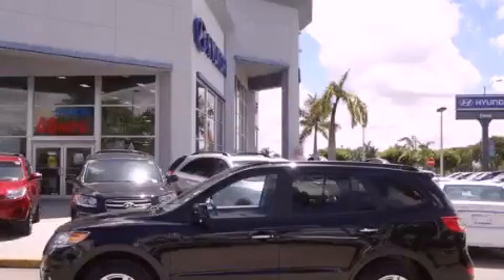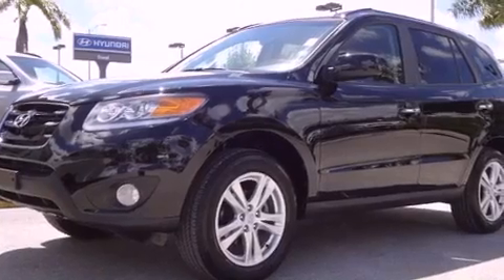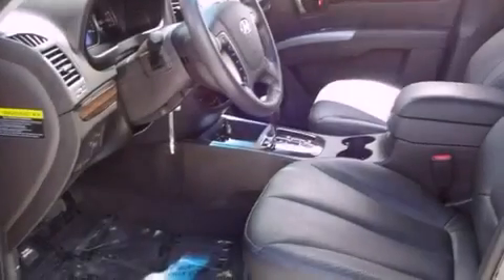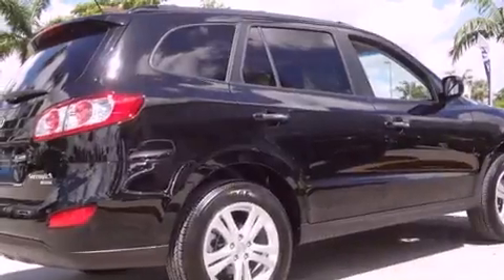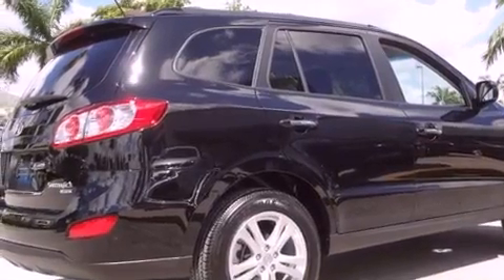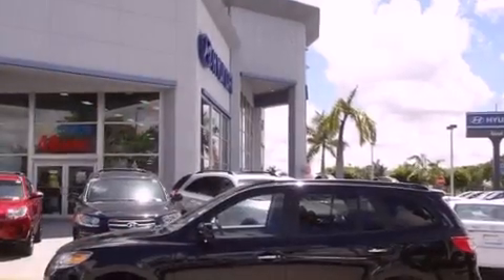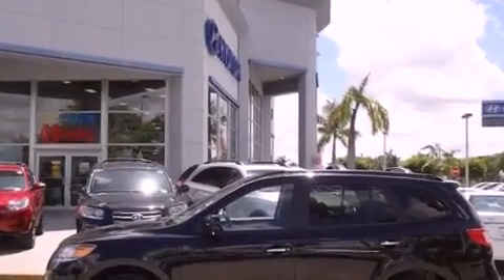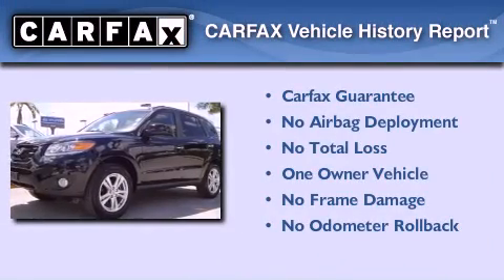2011 Hyundai Santa Fe Miami FL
Year : 2011
 Make : Hyundai
 Model : Santa Fe
 Engine : dohc 16v i4
 Trans . : automatic
 Exterior : black
 Miles : 9,937
 Interior : black

 Lehman Mazda

 2011 Hyundai Santa Fe Miami FL